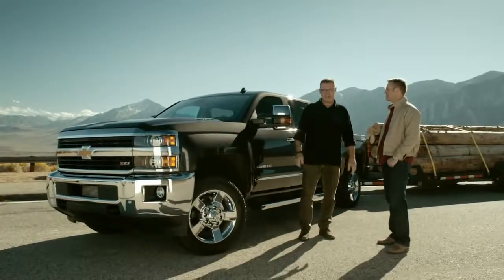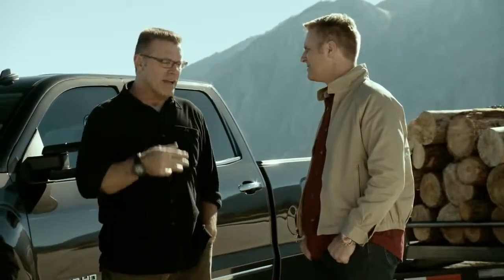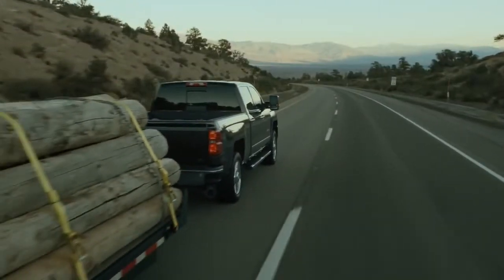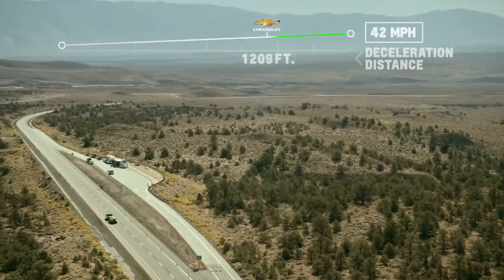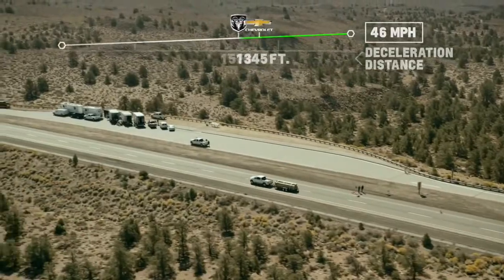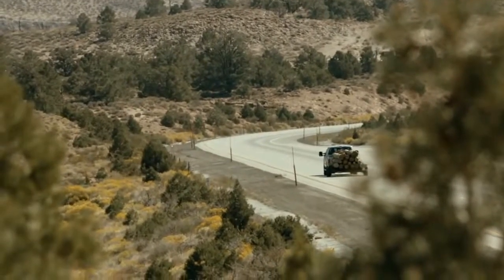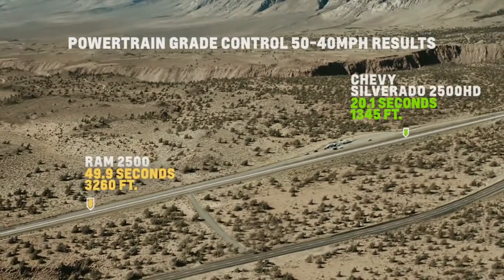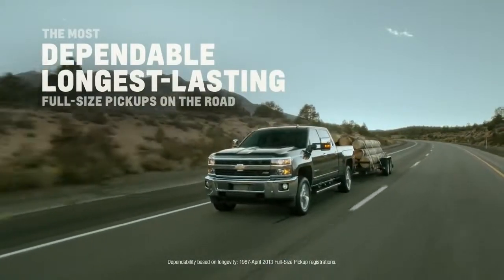Howie Long Head to Head Towing Test Silverado 2500HD vs F 250 vs 2500 Chevrolet1